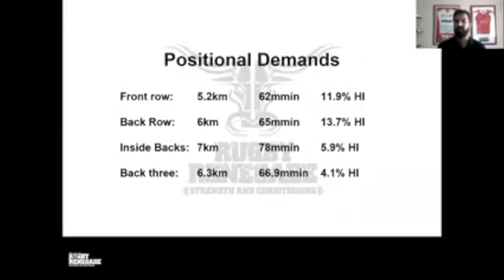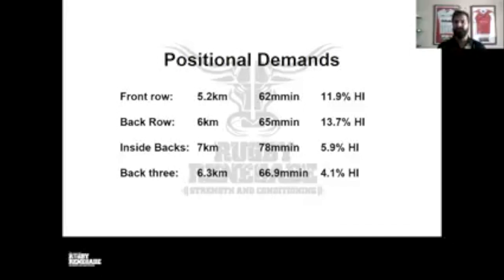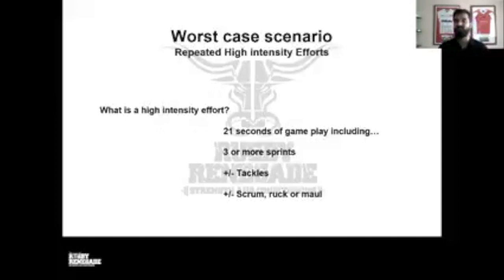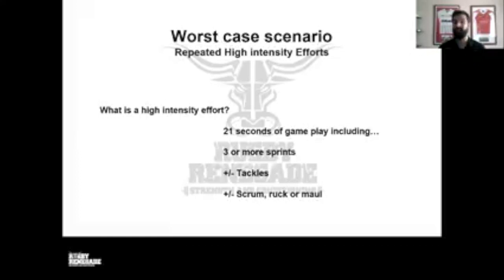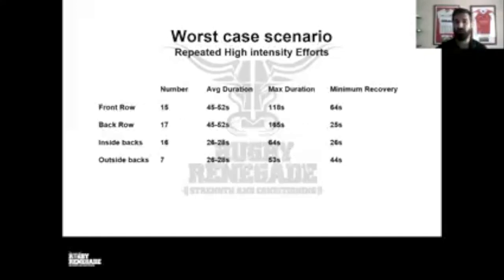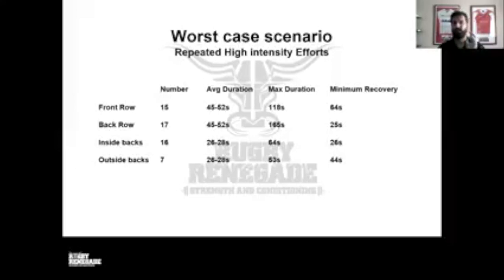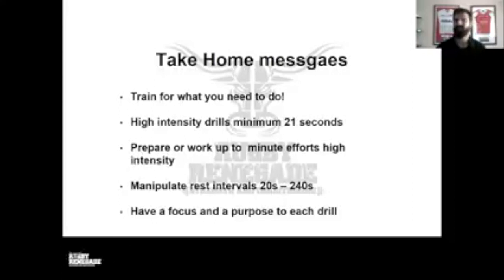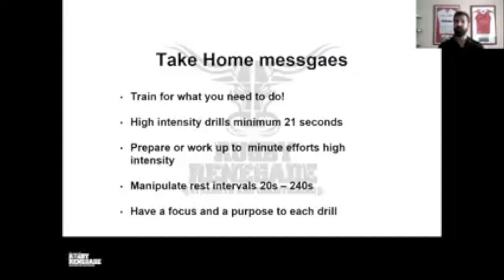Rugby Strength & Conditioning: Game Demands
In this video Rob Parkinson takes us through the game demands of rugby and explains how you should train to get fitter for better performance not just gym numbers!! If you can understand this you'll be ahead for 90% of other rugby players who just follow generic programs!